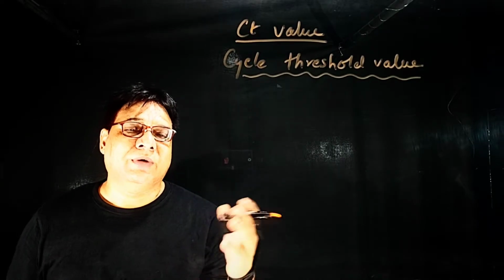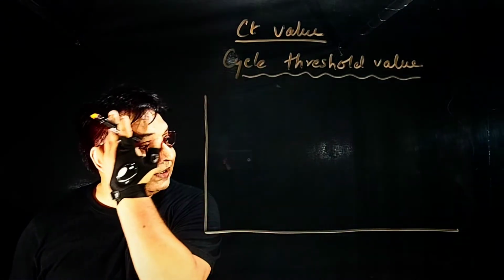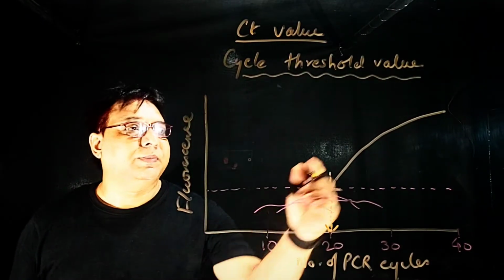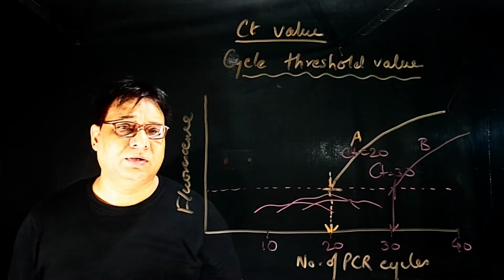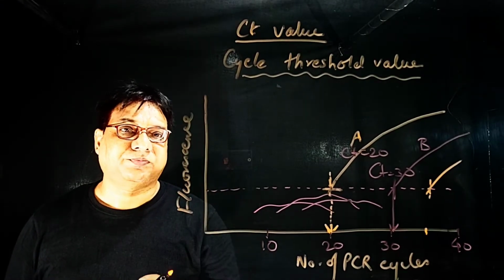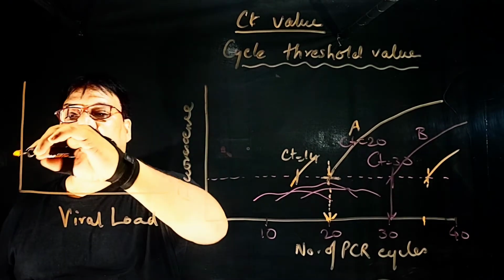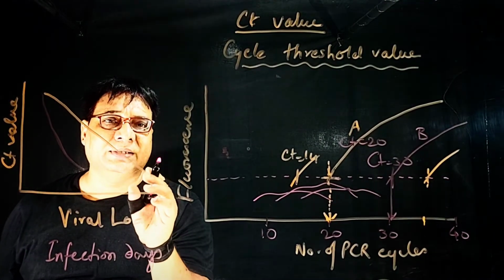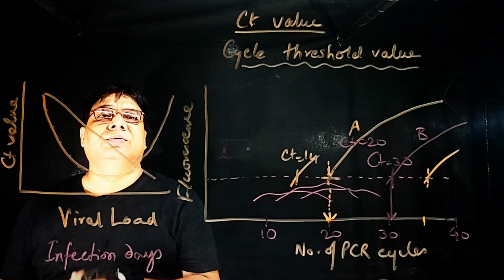Ct value।सीटी वैल्यू । rt pcr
This video is about ct value in rt pcr.
ये वीडियो आर टी पीसीआर में आने वाले सी टी वैल्यू केबारे में है।
डॉ. संजीव पाण्डे